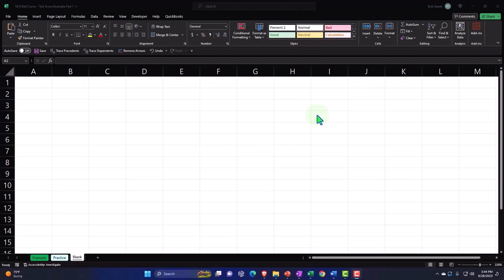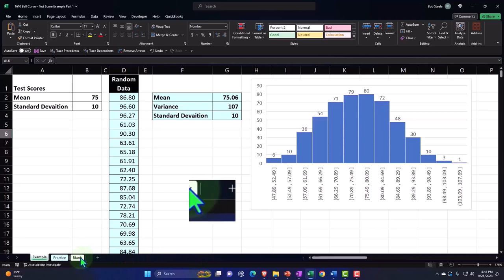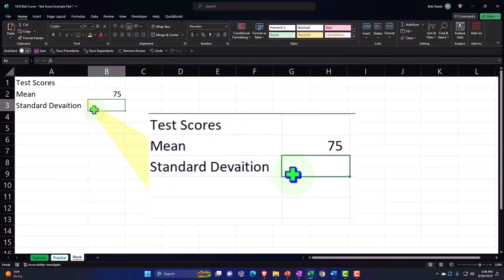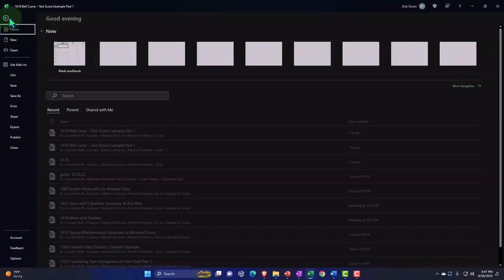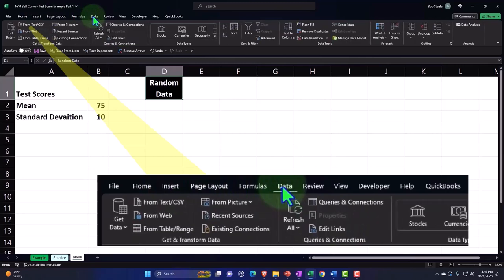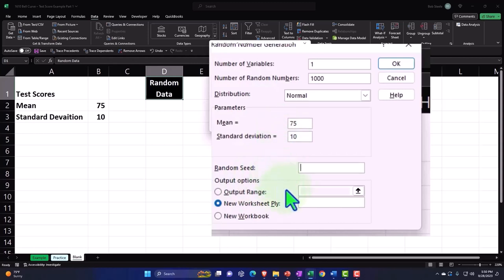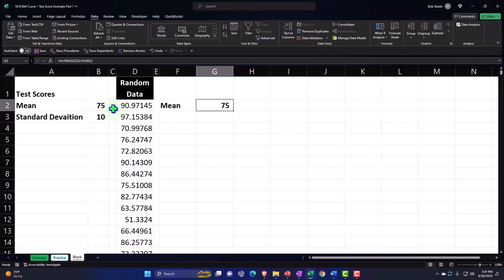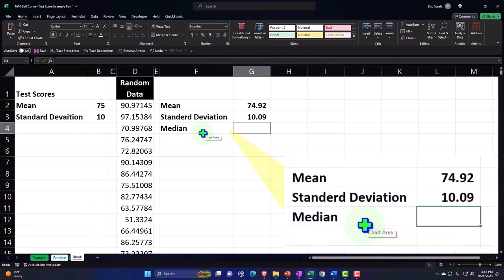Bell Curve – Test Score Example 1 Part 1 Statistics & Excel